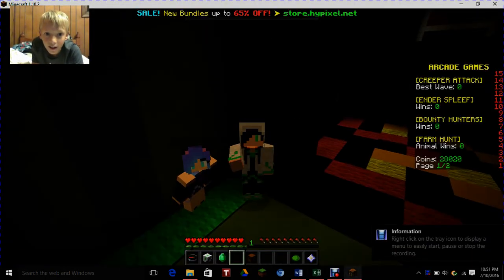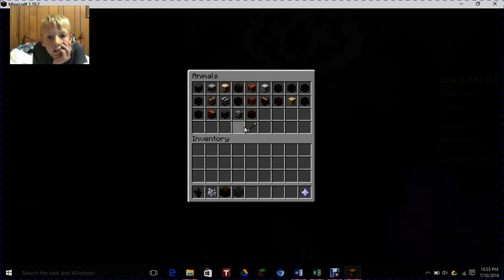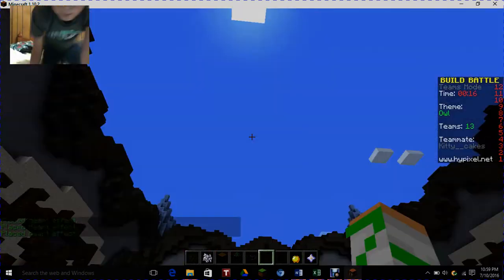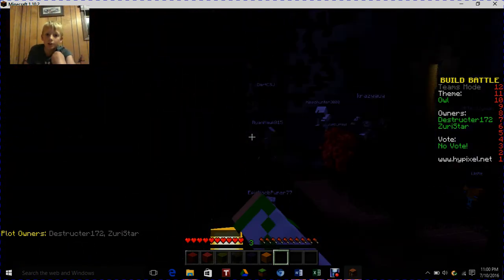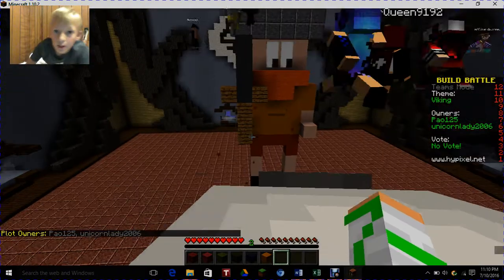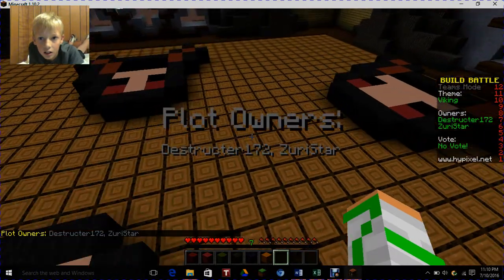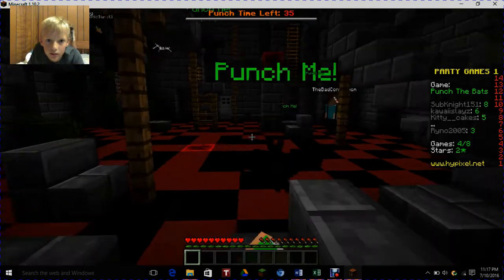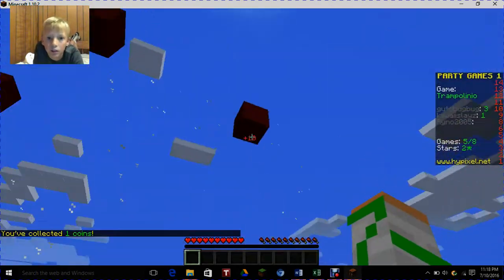Minecraft With Kitty__cakes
Playing some minecraft with Kitty__cakes
and comment what i should do next